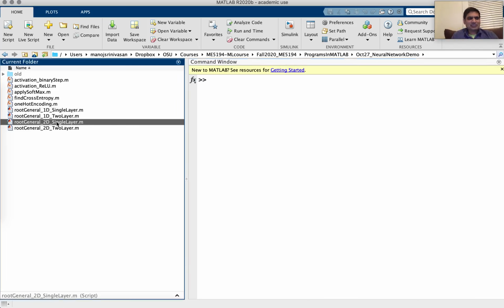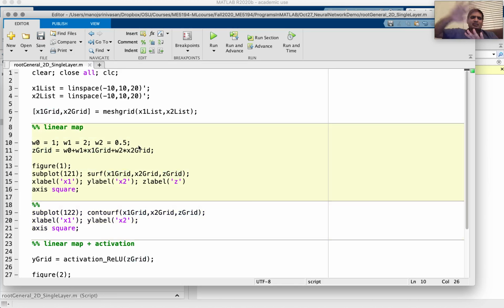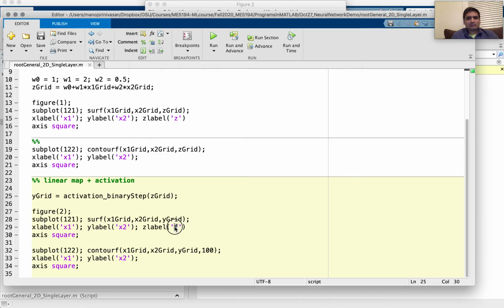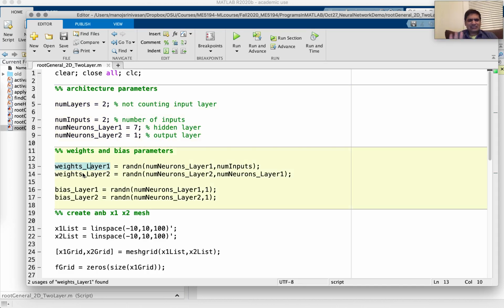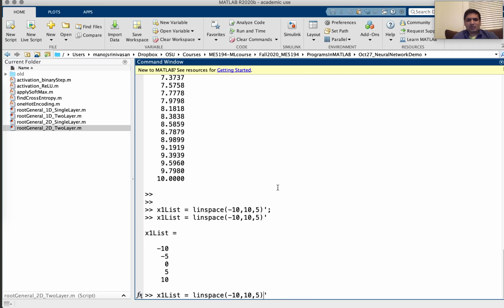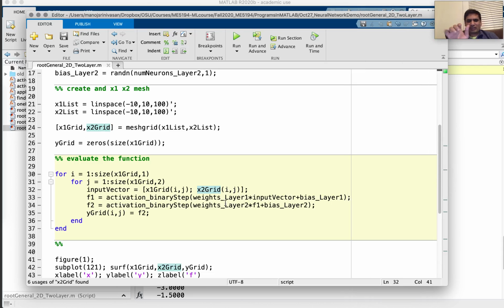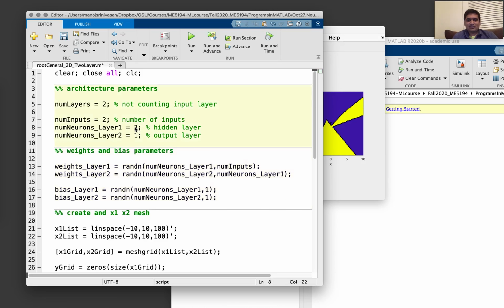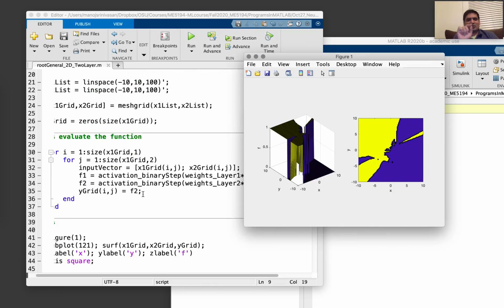Oct 27: Artificial neural networks, part 5